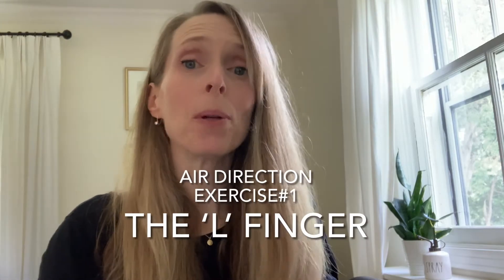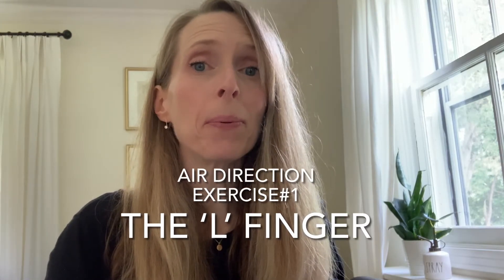Flute Air Direction Exercise #1 - The ‘L’ Finger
This exercise will help students to feel what blowing the ideal flute playing air stream direction feels like.